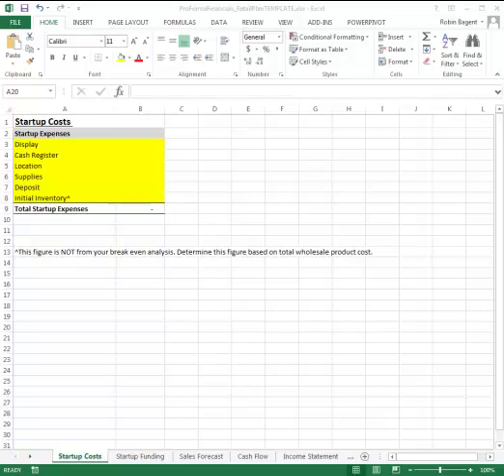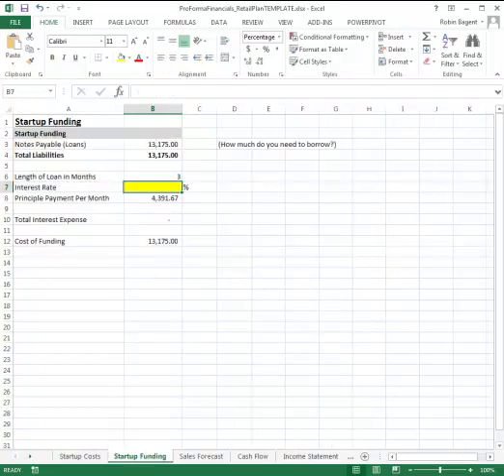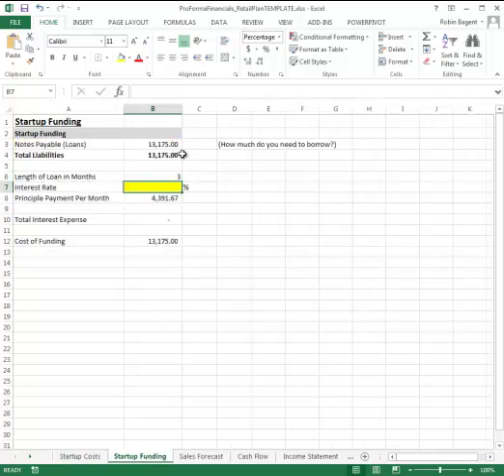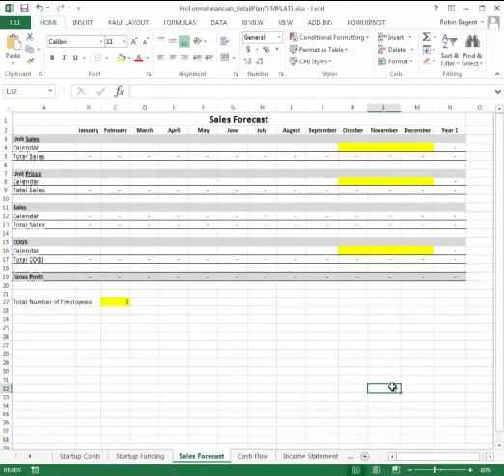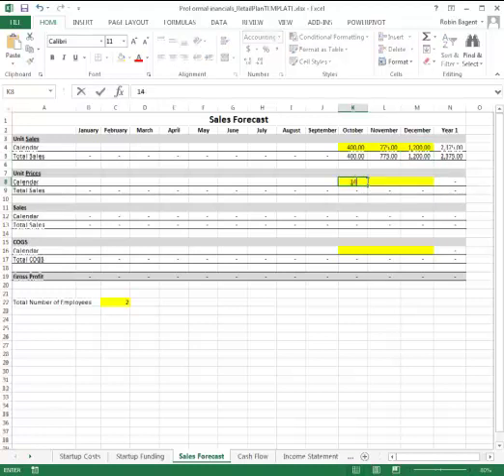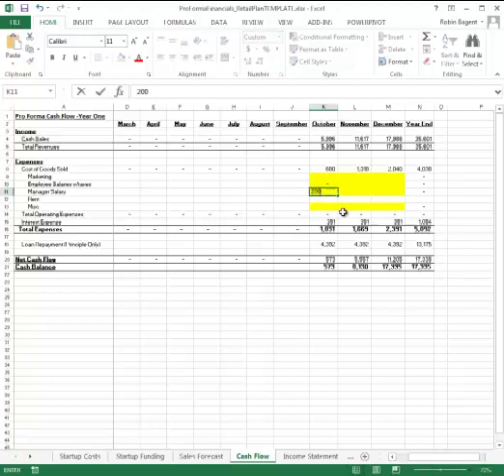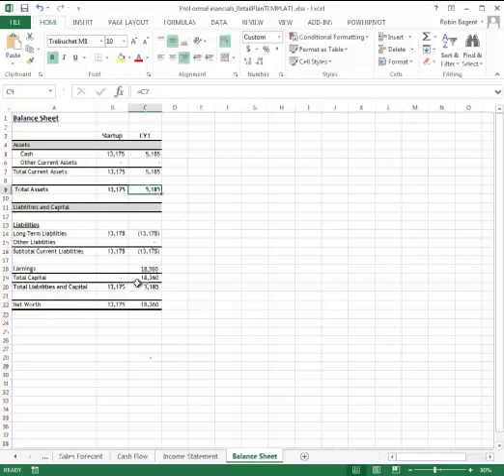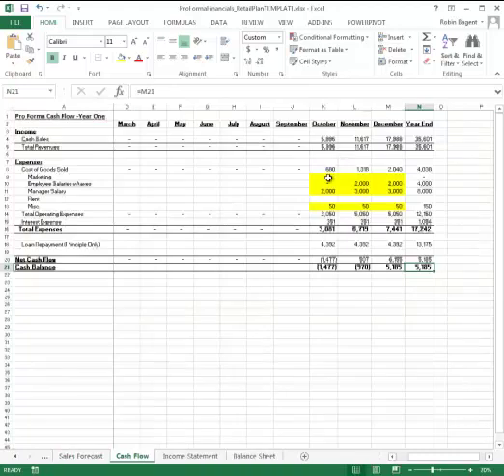Retail Plan fianancials CSI BME